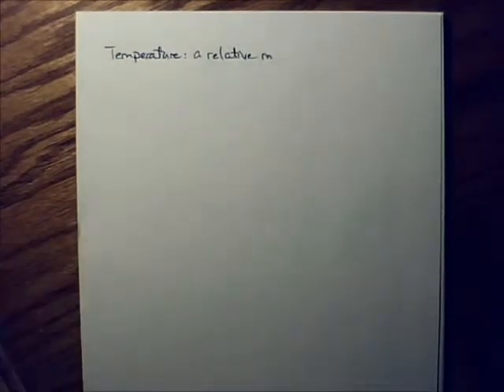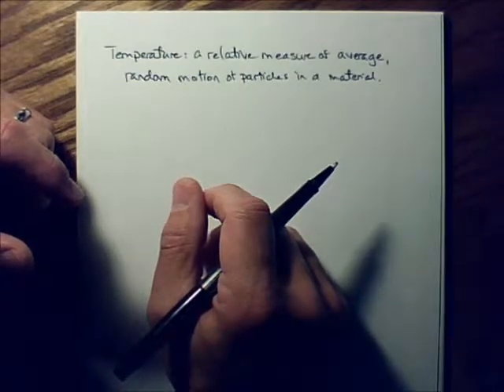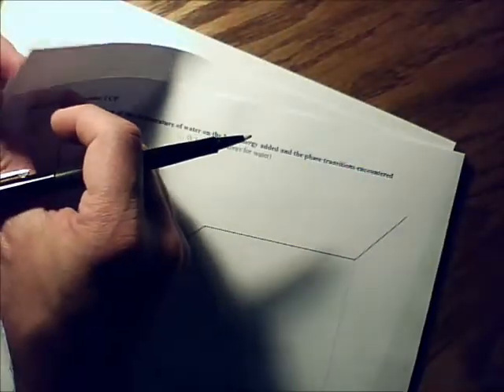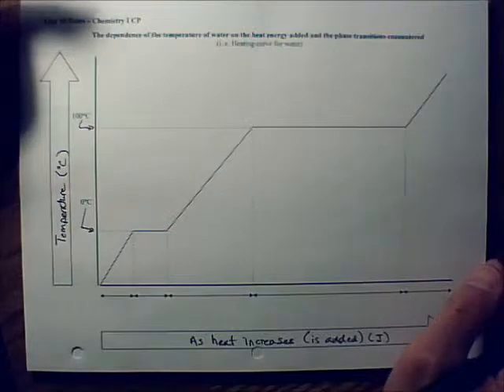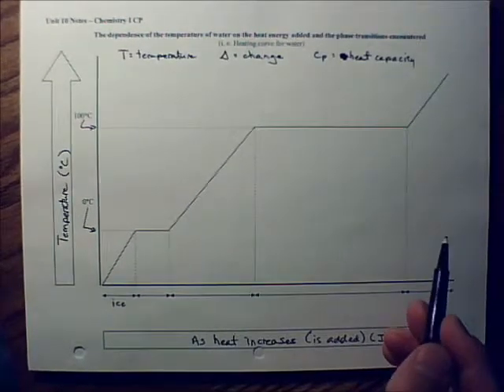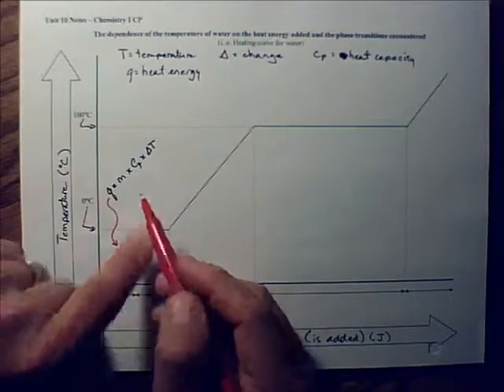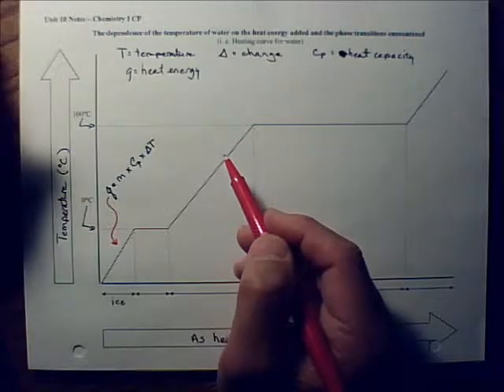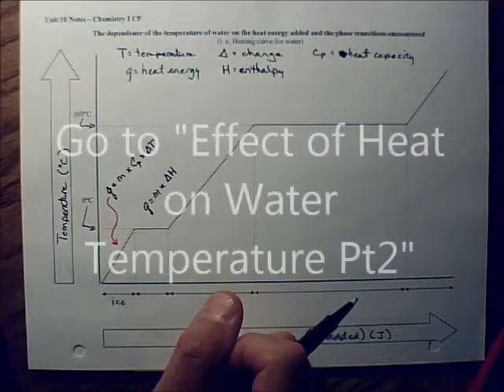Effect of Heat on Water Temperature Pt1